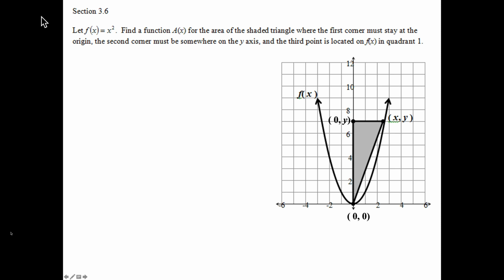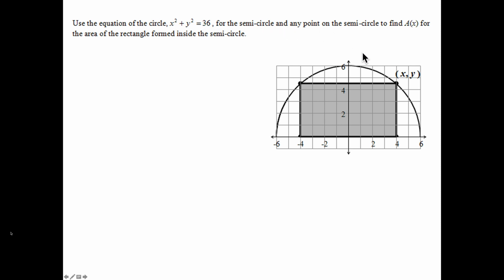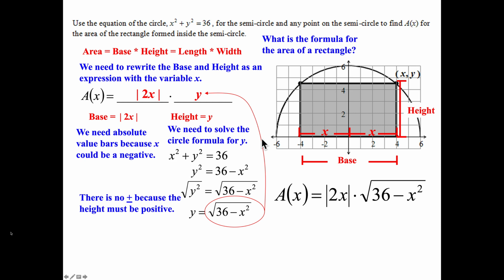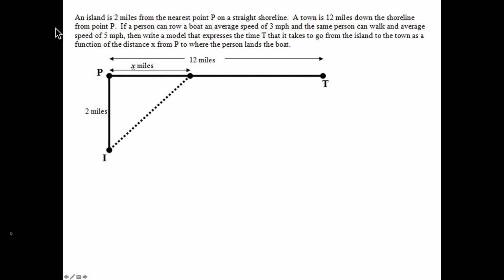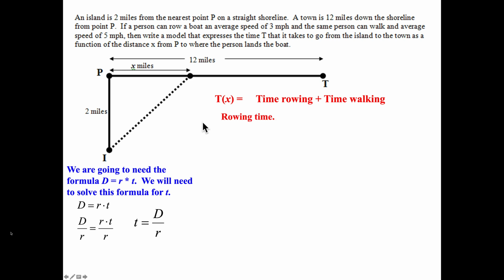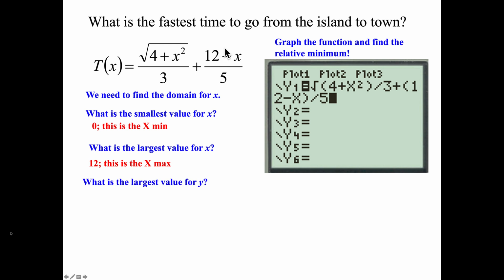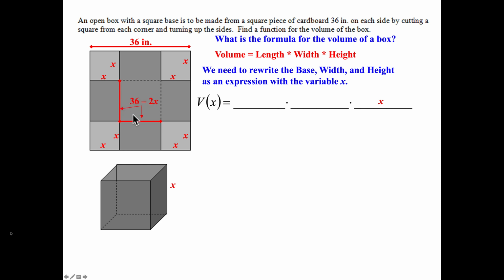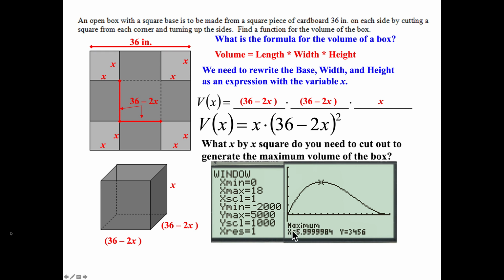MAT 151 Sect 3 6